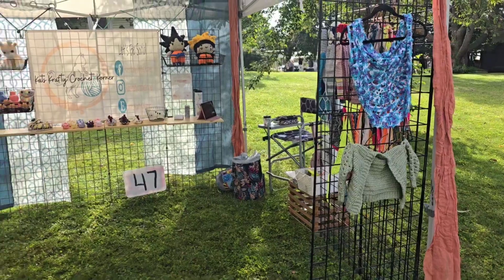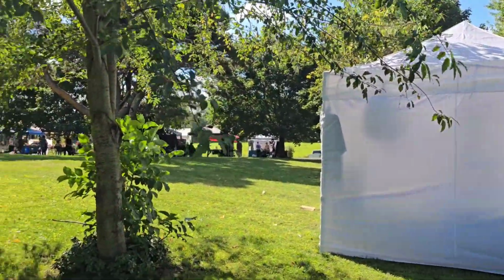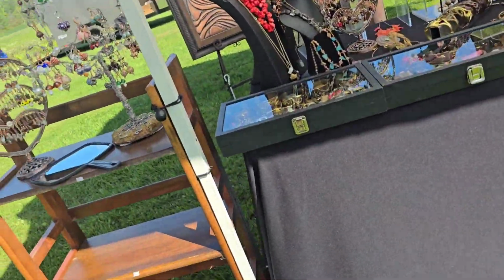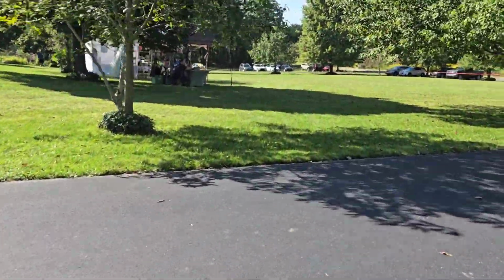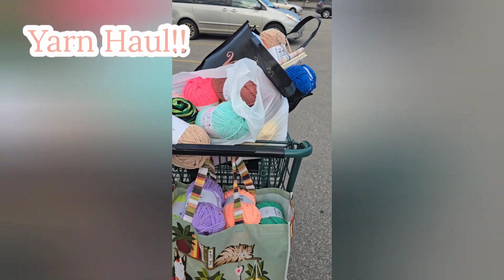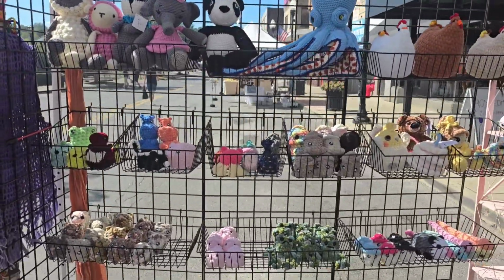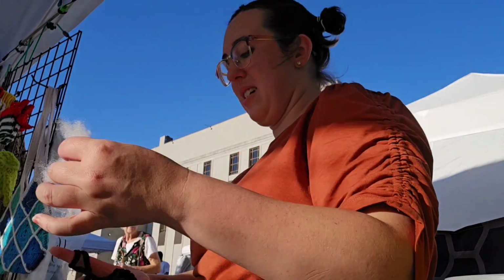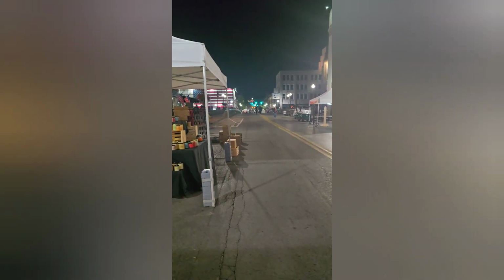🍁 Its Market Day! Three Markets, set up, tear down, & sales breakdown! 🫶 crochet amigurumi Part 1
I had September markets on the 1st, 8th, 21st, 28th, & 29th, and I am finally able to give you the drop on them!

This video is brokeno up i to two parts! This is part one with the 1st three markets, and next week will be part 2 eith the full month breakdown!

Keep watching to find out the totals for each market and what's coming up next ♡

If you have any questions at all, or suggestions, please leave them below in the comments, or find me on any of my media sites. Here are the links 👇